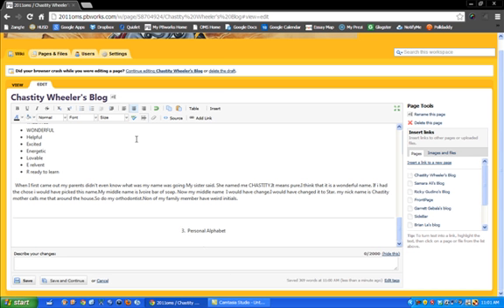Blogging Workflow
In this screencast, you will learn how to set up and properly format your post.